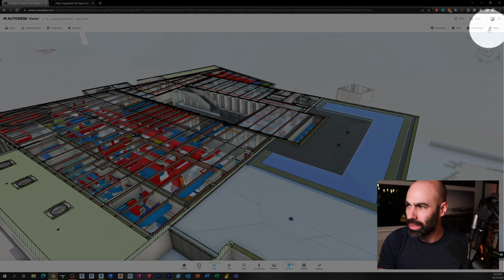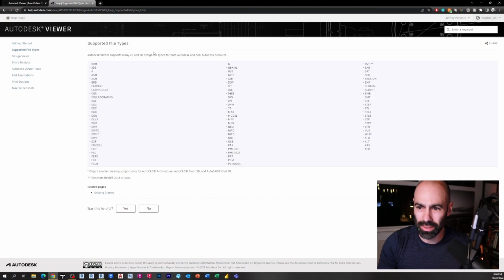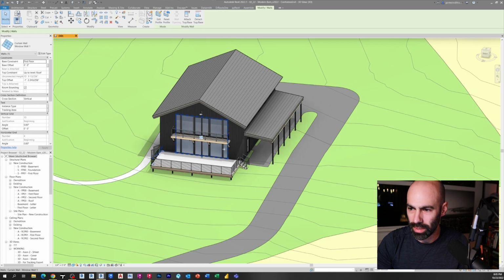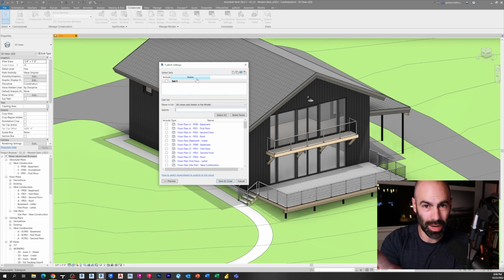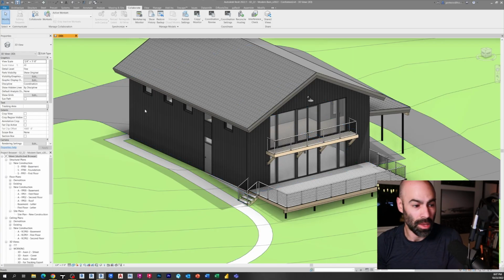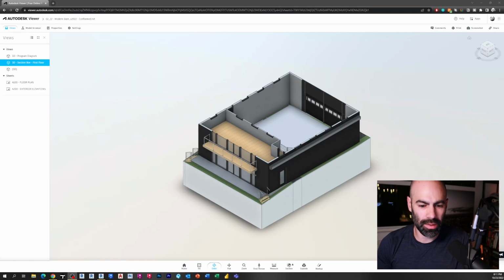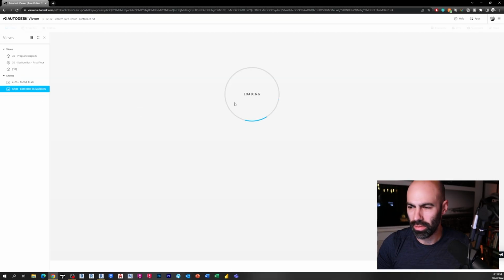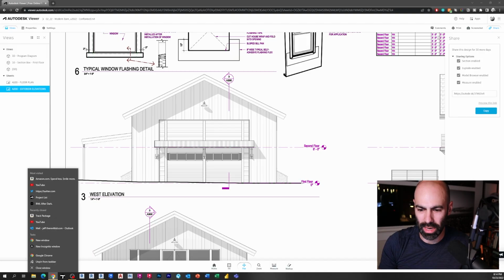The FREE Viewer Autodesk DOESN'T want you to know about...?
Have you ever wanted to share an interactive Revit model view, diagram, or section with a client or collaborator?  Or maybe you want to open a Rhino file without installing Rhino?  Well, the free viewer that Autodesk doesn't want us to know about is pretty damn incredible...

In this video I'll walk you through how to set up share a Revit model with someone and NOT need them to create an Autodesk account to view it!